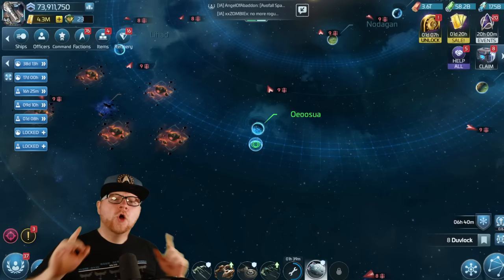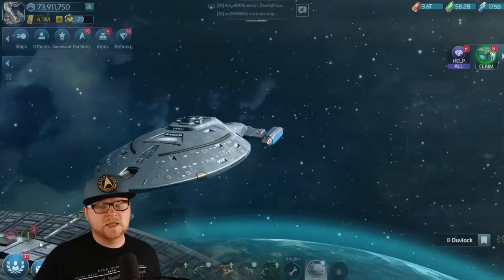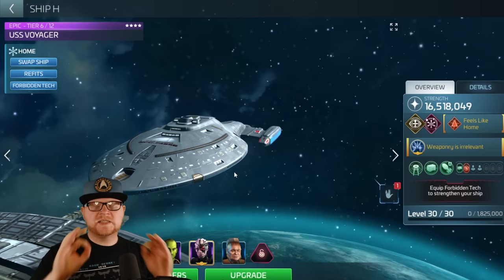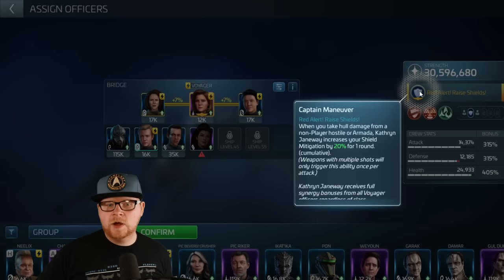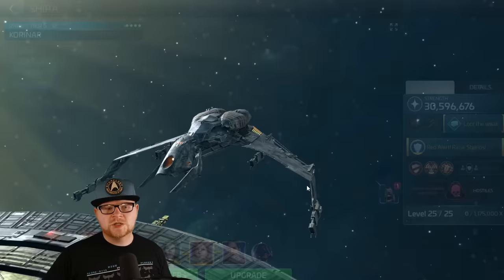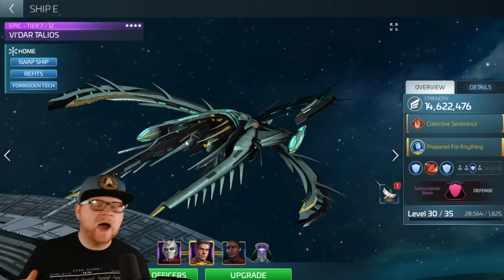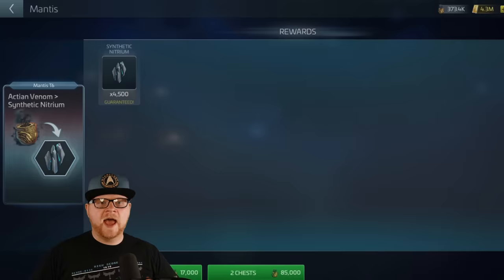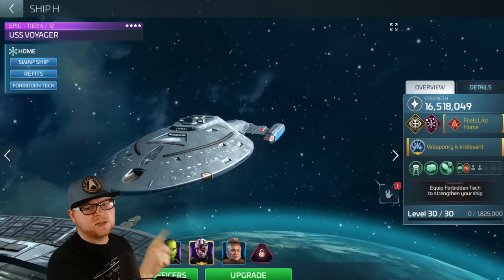What Crews To Use To Fight Hostiles In Star Trek Fleet Command | Levels 1-60 | Brief Overview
It's time for a basic refresher for @everyone and I am ready to go more in depth with players individually for those who have questions (as always feel free to shoot me a message on Facebook or Discord). This video covers the basic PVE crews we're currently use to fight just about every hostile in the game. (With one exception that I don't directly mention APEX Actians as that has it's own video that just came out a couple of months ago). Come check it out Star Trek Fleet Command fans!

Topics covered:
1. Brief overview of the basic crews (and why) at various levels.
2. The power of Voyager crew (full synergy) and Strange New World (full synergy)
3. Using specific crews vs specific hostiles
4. If you have any game mechanic questions, feel free to drop those questions in the comments!

Wanna buy Deuce something? Here's the Amazon wish list!: